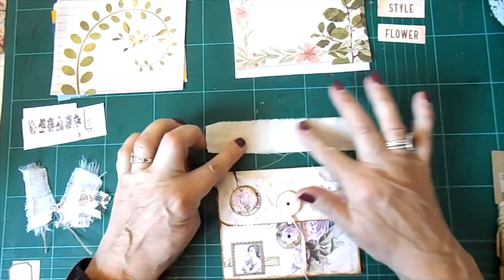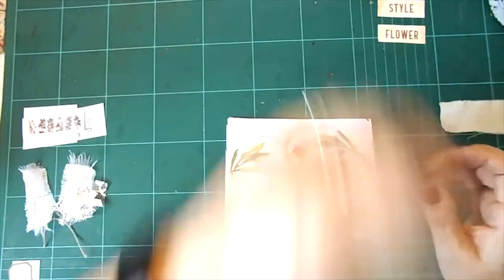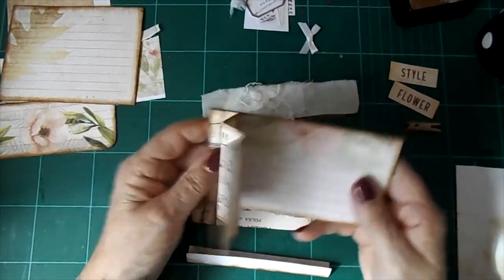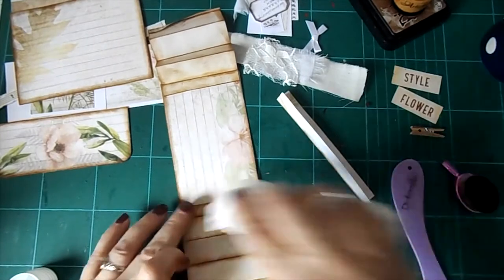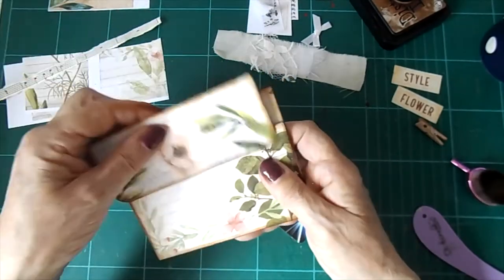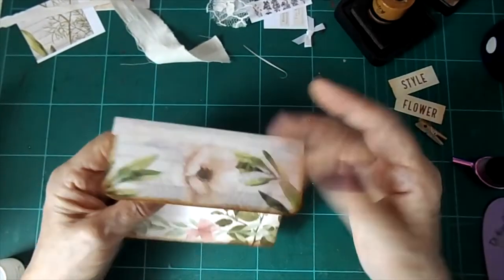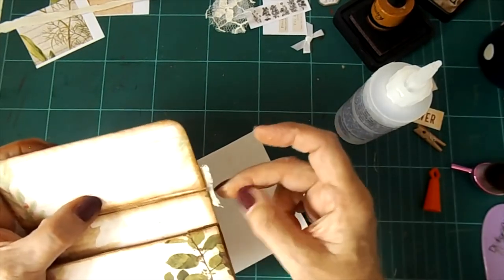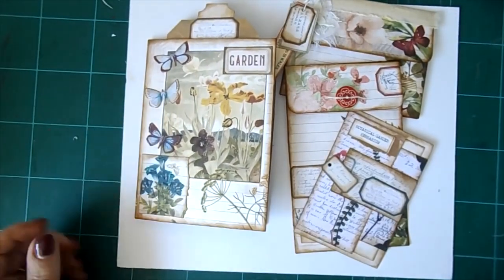howtobotanical - 4x ephemera swap - PART TWO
Hi and Welcome to PART TWO of howtobotanical
4x ephemera swap.
You can find me on Craft with Bella Jane on
Etsy

You can see Jess and myself on our 2nd Channel
were we travel the North Wales coast and beyond.

EXPLORE WITH BELLA JANE & JESS

UCKEPoRaldY20z9tWb18uJdw

If you want to see more of Jess, why not have a
look at our 2nd channel

Stay safe,
Lin & JeSS XX